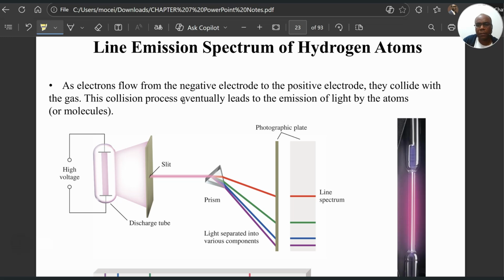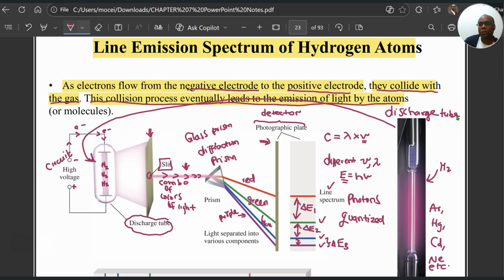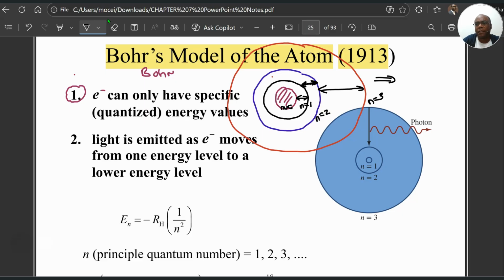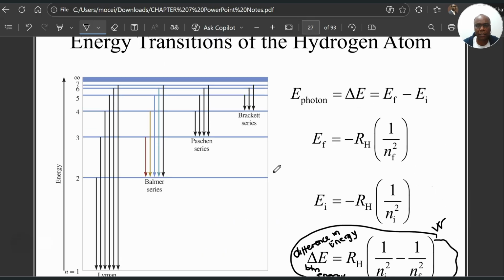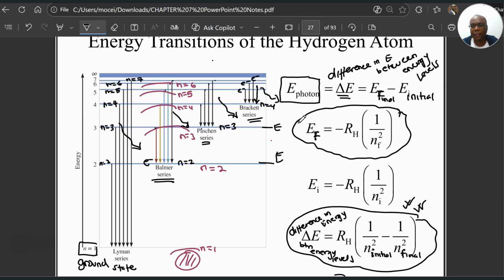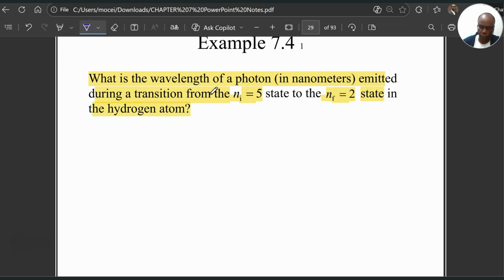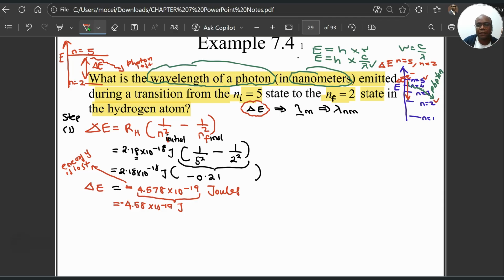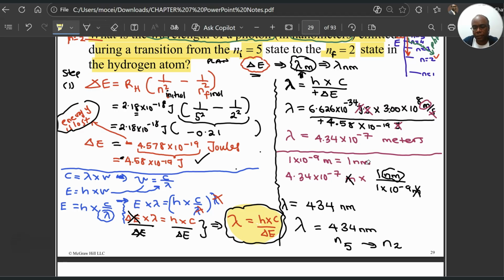CH 7-Emission Spectra and Transition Energy Calculations